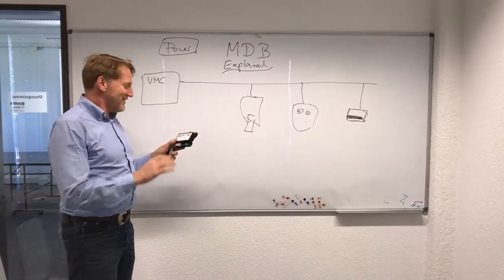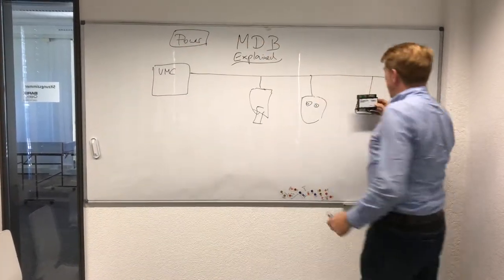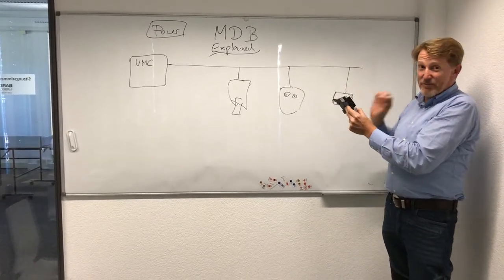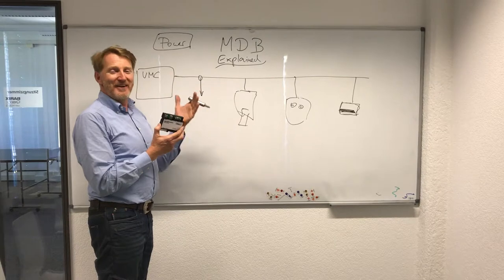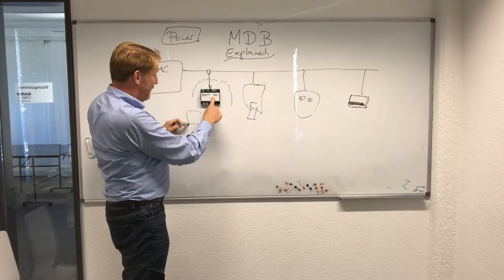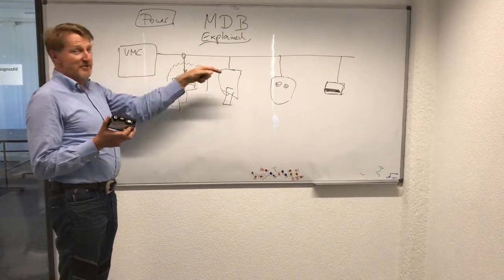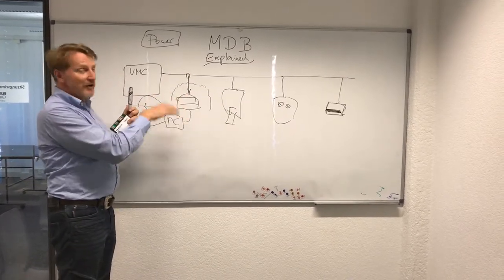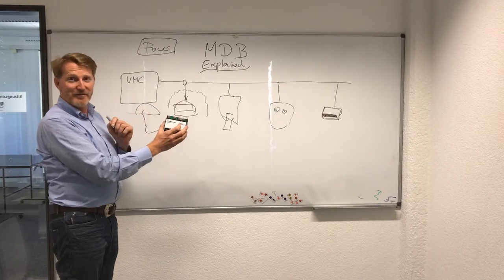Logging and Debugging of an MDB Bus in a Vending Machine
Easy debugging and logging with an MDB-USB interface.